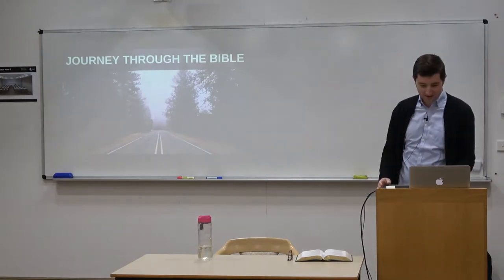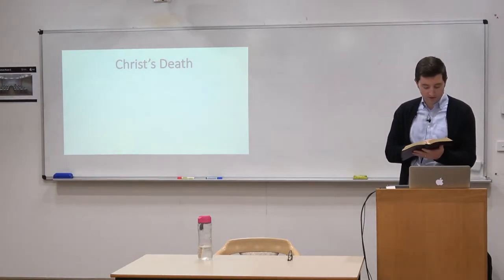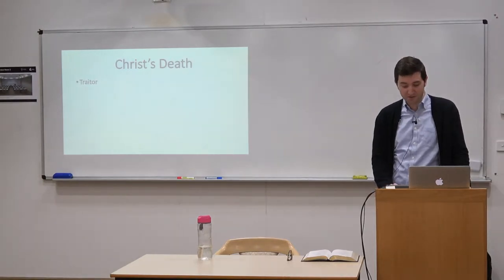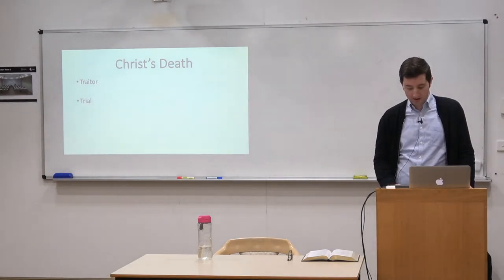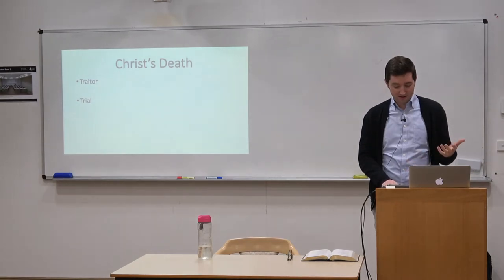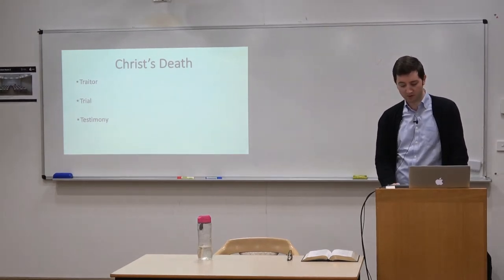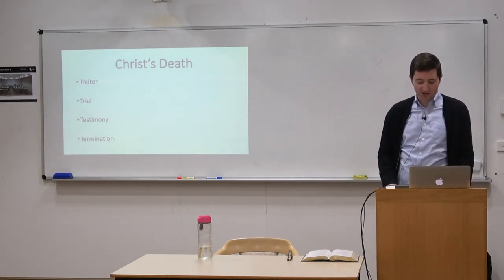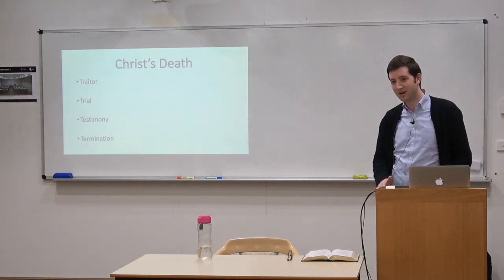Journey through the Bible | Session 12: Christ and the Cross, part 2 (Reuben Walters)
Journey through the Bible 2019. This was session 12 of the series by Reuben Walters: Christ and the Cross (part 2).